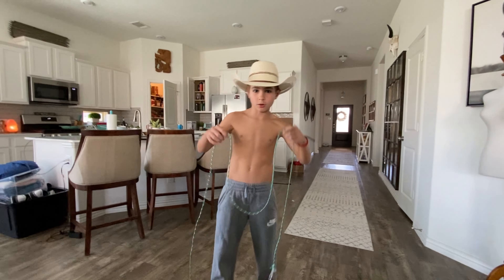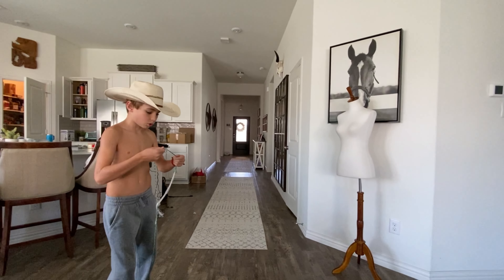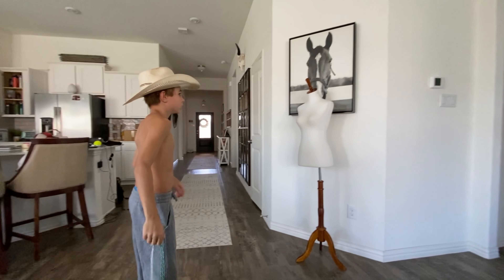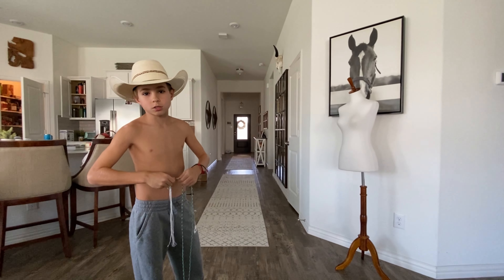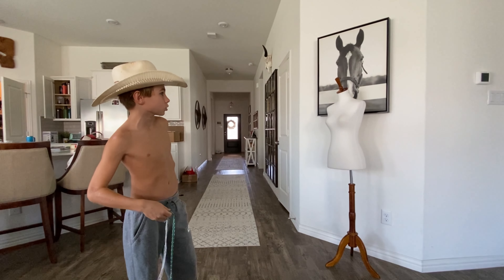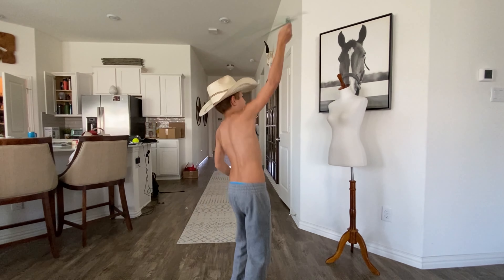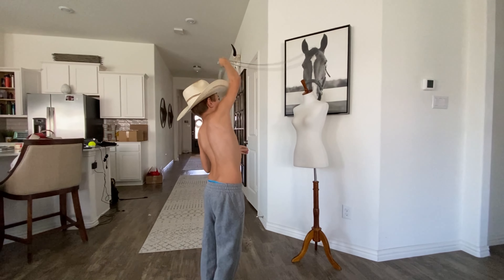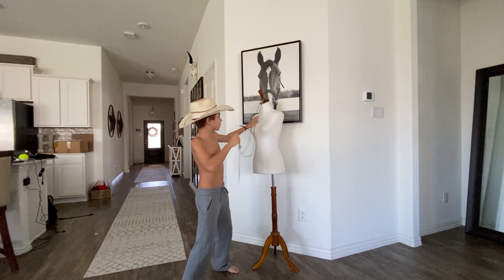How to hook a bull or a horse